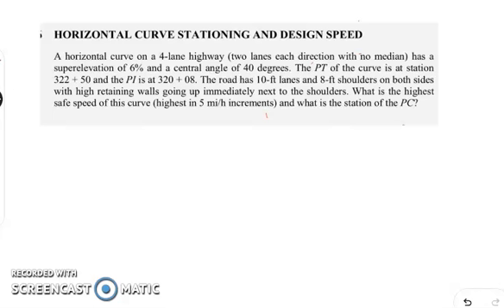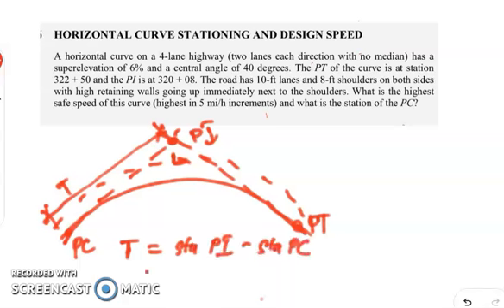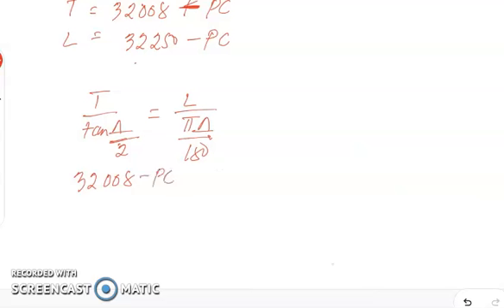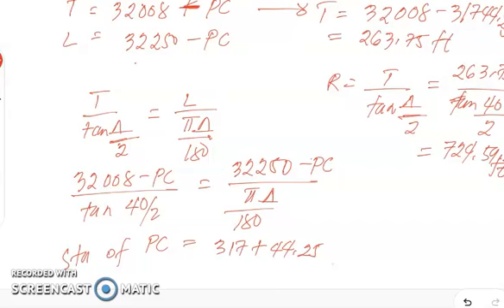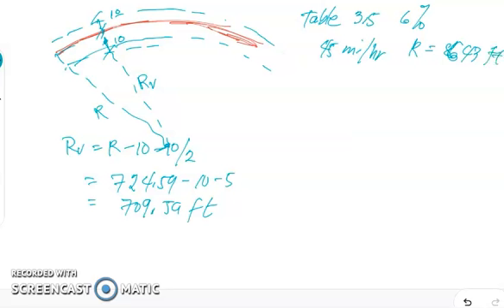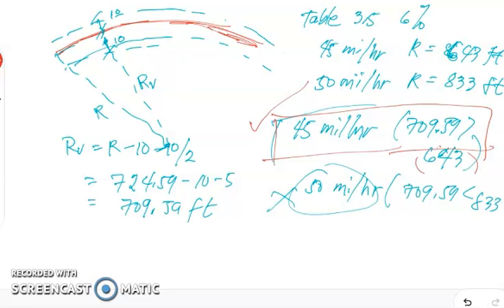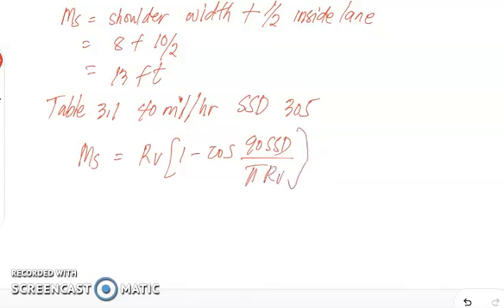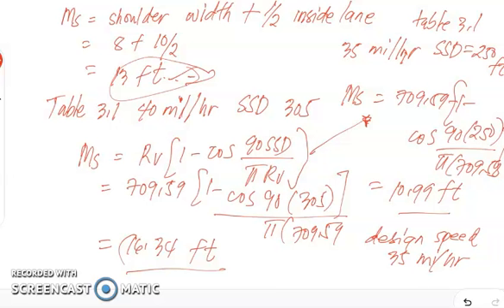3 3 Horizontal Alignment